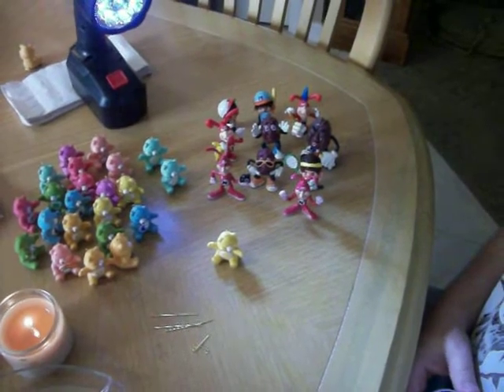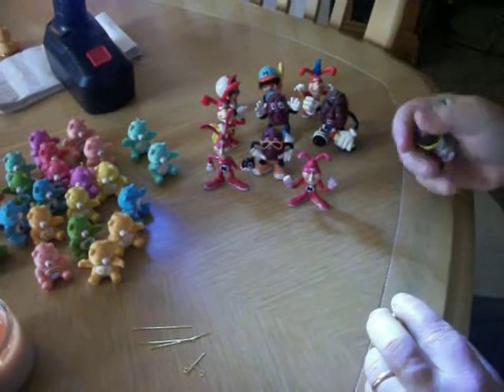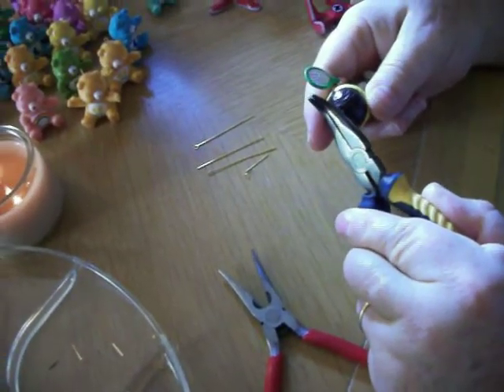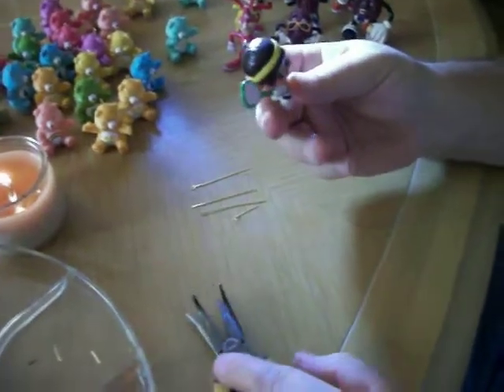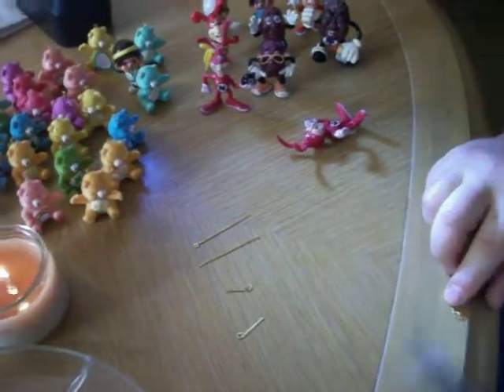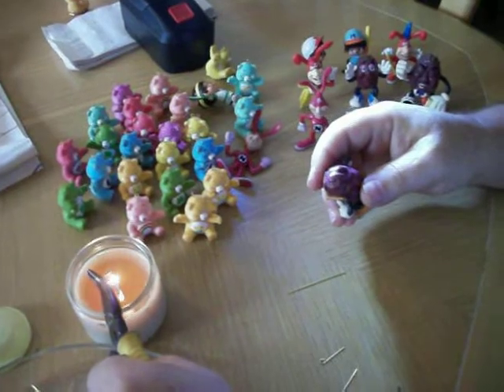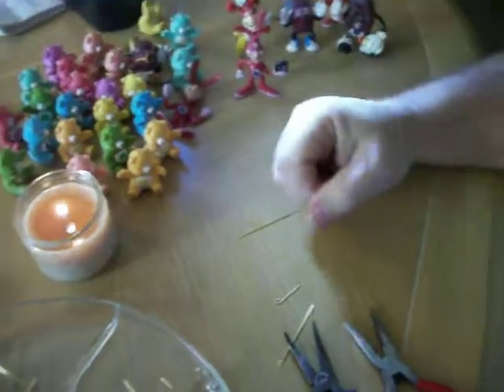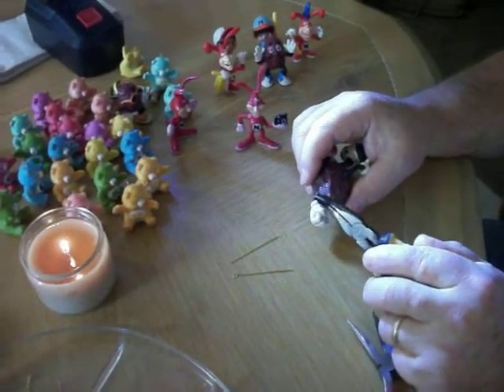A mothers day gift for my wife Making 1980's plastic figurines into Christmas Ornaments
Some time ago I got a box of little 1 inch plastic Care Bears, and I decided to turn them into Christmas Ornaments. My wife loved the idea, and wanted me to make Christmas ornaments from some of her other plastic figurines like the Noid, California Basins, and Monchichi dolls ,  This is my how to video on how I made them.